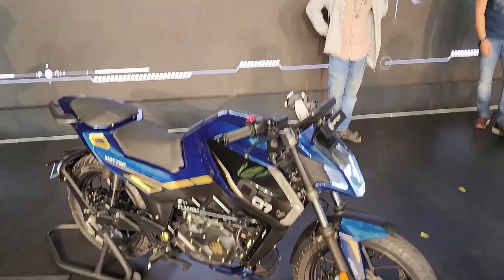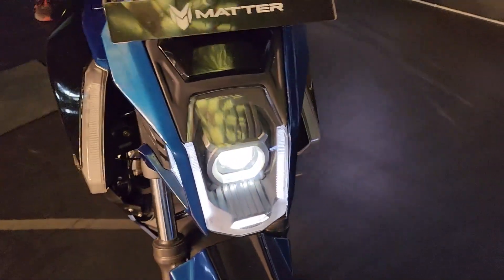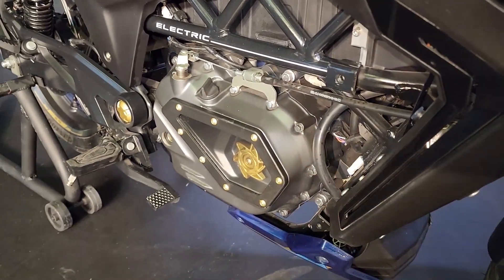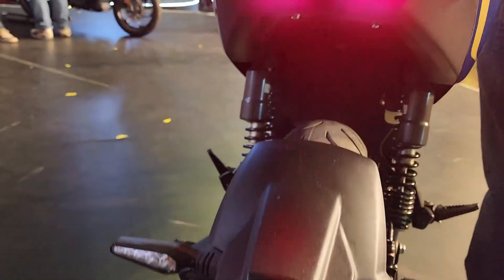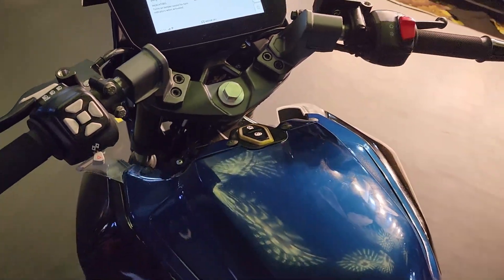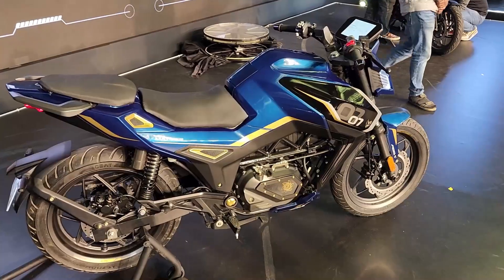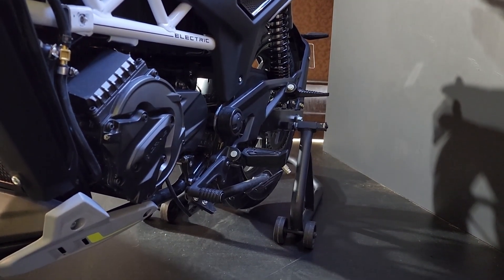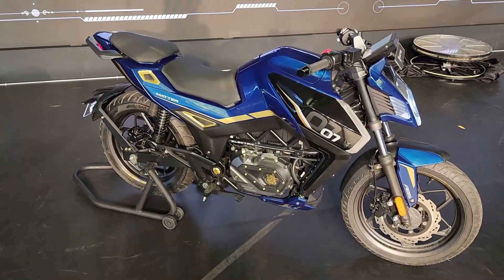Matter Electric Motorcycle Walkaround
Matter Energy has unveiled its first electric motorcycle. The Matter EV bike is India's first EV that comes with gears. The motorcycle will be launched early next year.